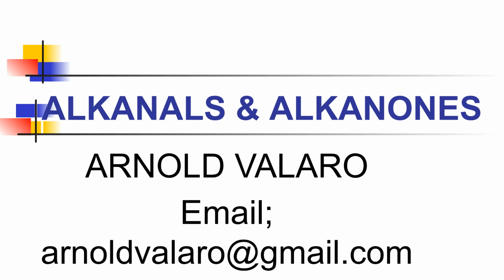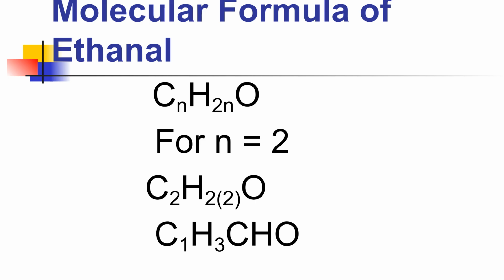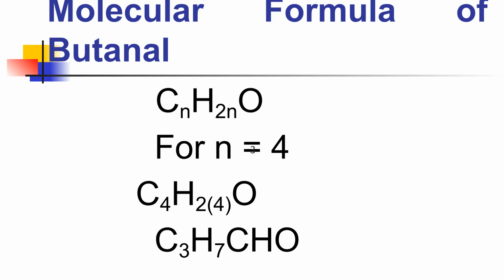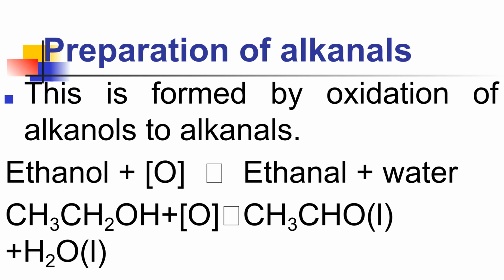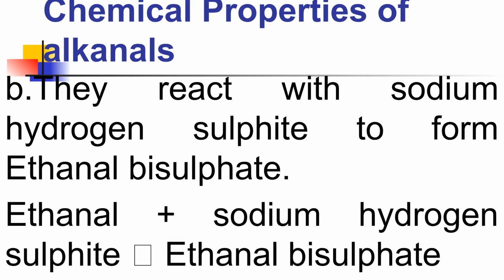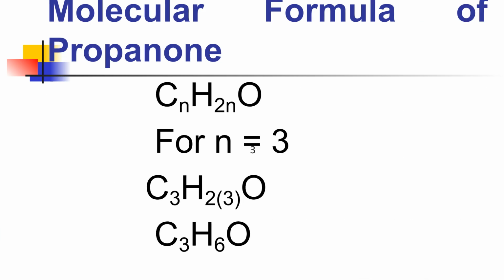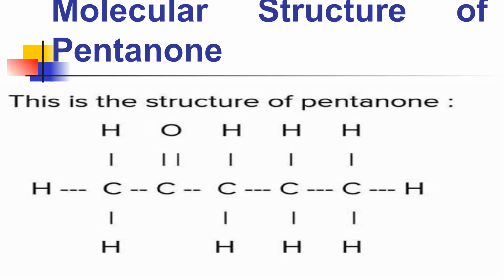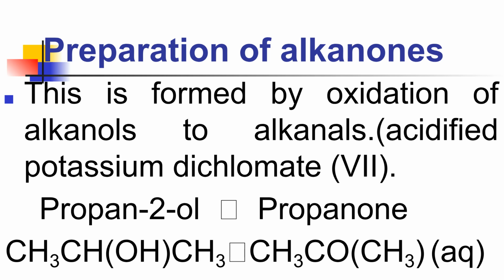March 3, 2026